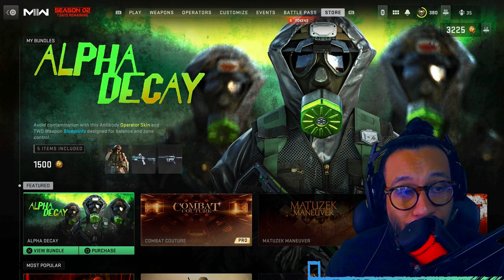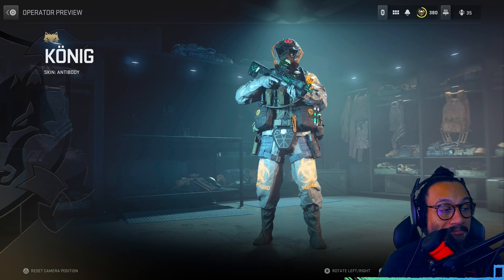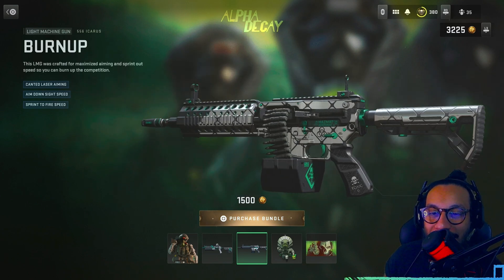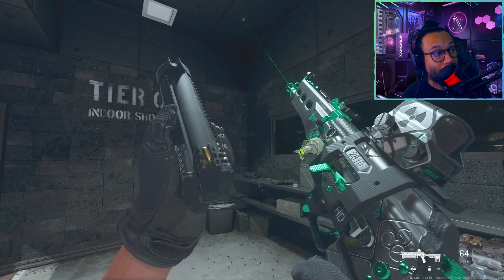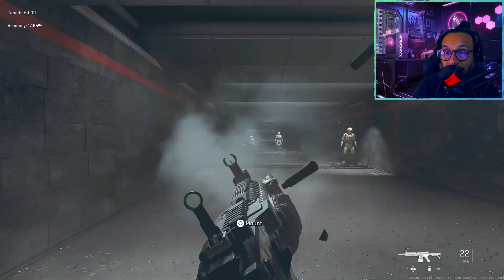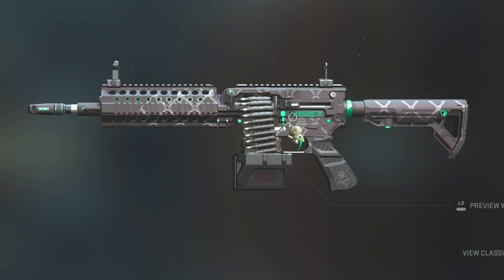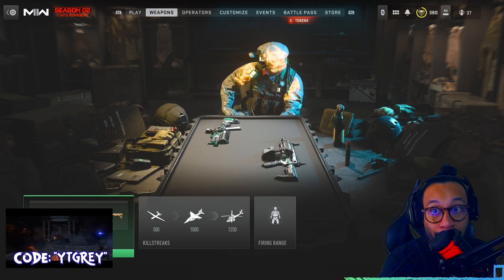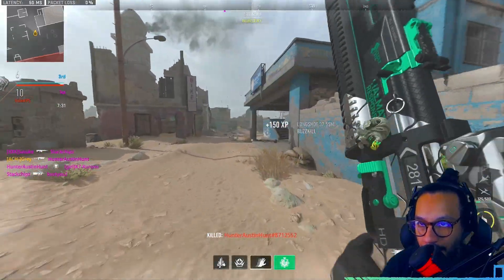*NEW* Alpha Decay Bundle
The NEW Alpha Decay Bundle is now available in the Modern Warfare 2 and Warzone 2 store. This NEW Alpha Decay Bundle costs 1500 COD Points. The NEW Alpha Decay Bundle includes and Operator Skin for Konig, 2 Weapon Blueprints and MORE.

0:00 Intro
00:48 Bundle Items
03:34 Blueprint Inspect / Weapon test
05:08 Iron Sights / Camos
06:10 Third Person View / GLOWING Operator
07:40 Gameplay
08:39 Final Thoughts / Outro

✭MERCH!